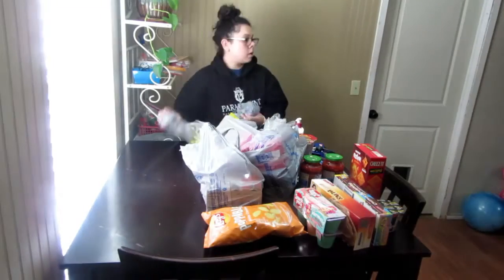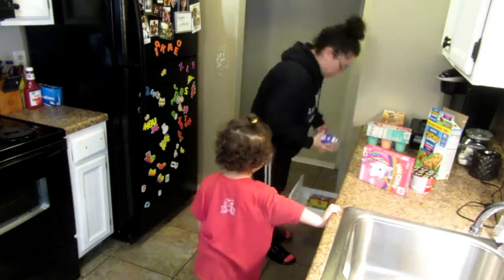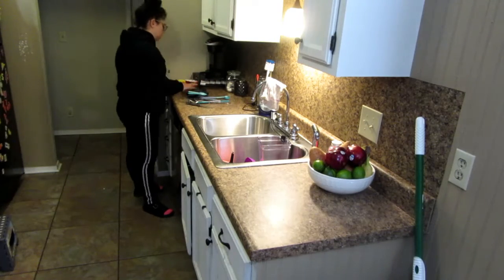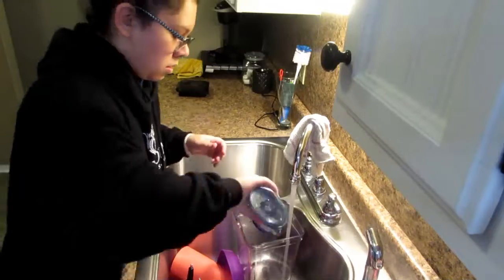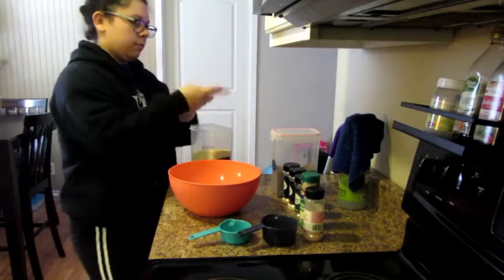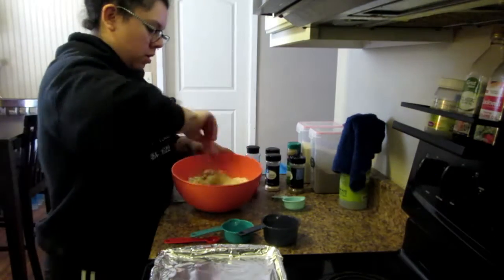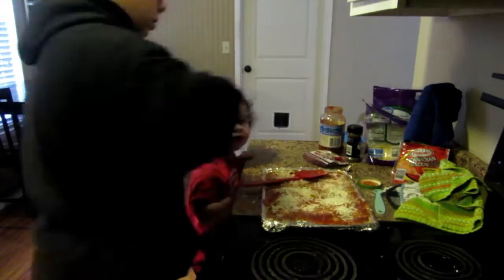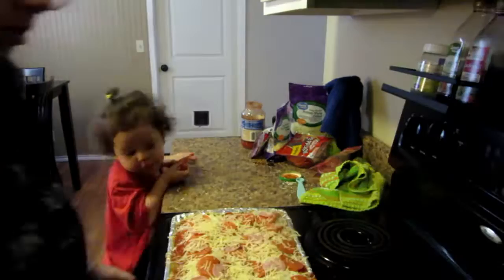CLEAN WITH ME| SAHM| 2021| CYNTHIA SALAZAR